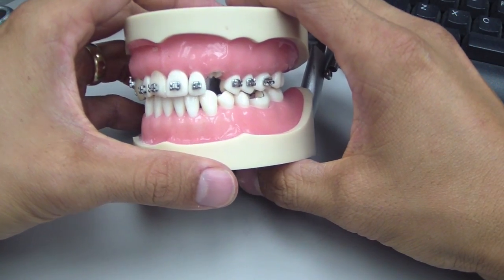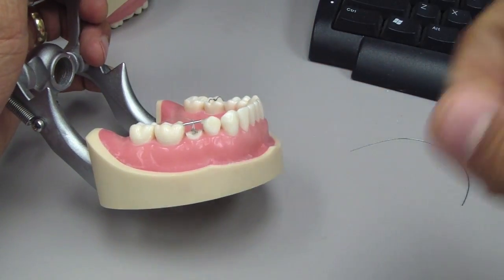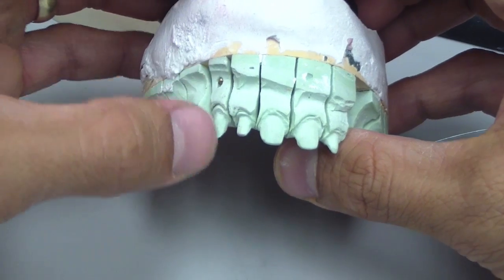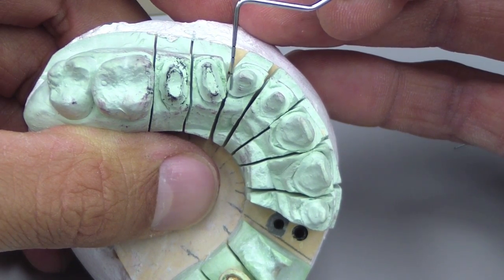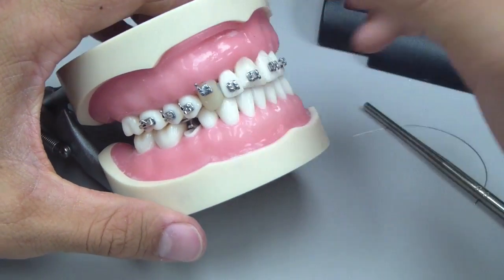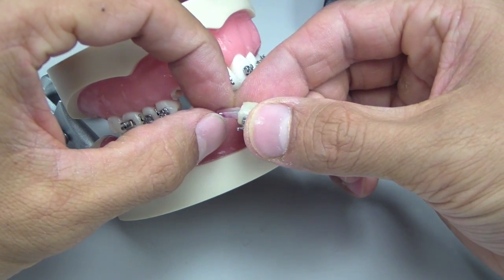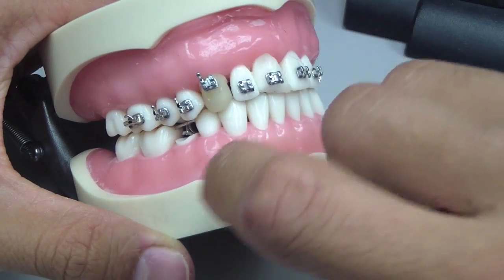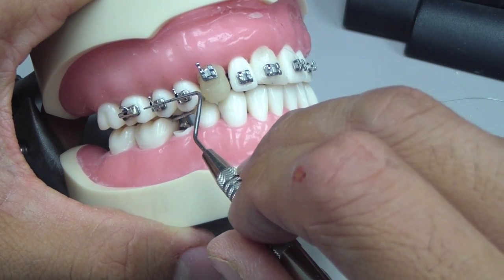Canine - Forced Eruption/Extrusion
Here is a brief overview of another method to extrude a fractured tooth.  Below is attached a pdf of a lecture regarding forced eruption/orthodontic extrusion.  Remember that a whole plan including endodontics, prosthodontics and periodontics are involved when extruding teeth.
Thanks to norep (orthodontic mentor) for his support and guidance.